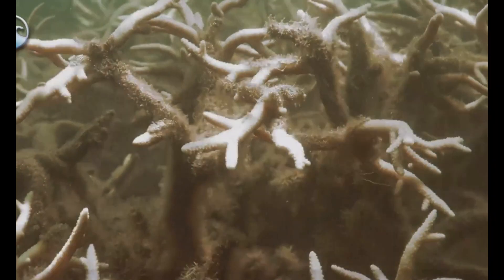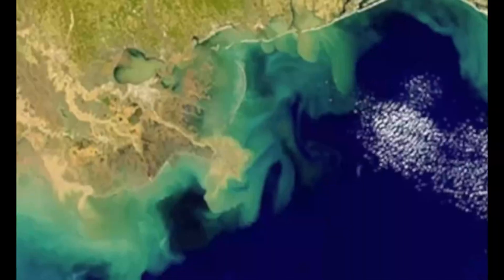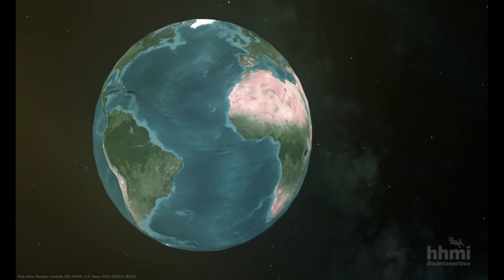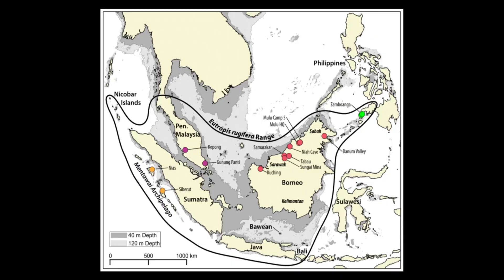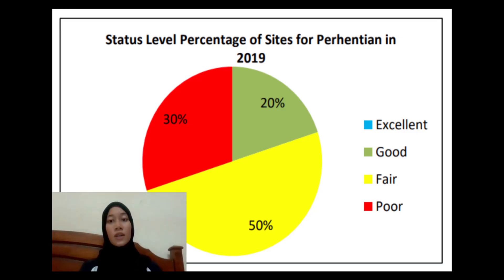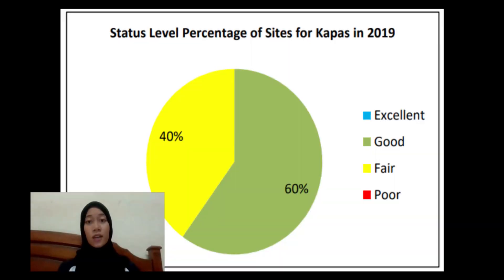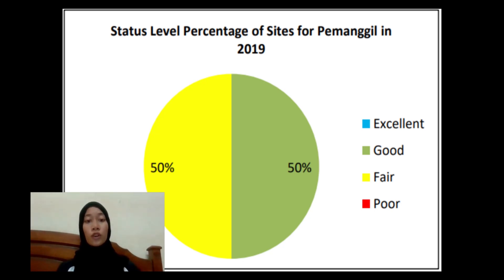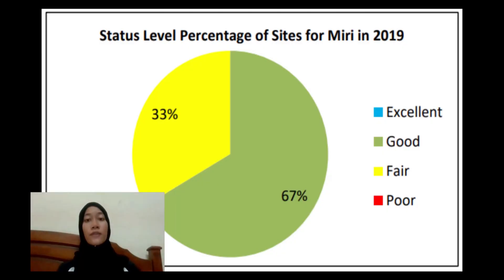CORAL REEF : CORAL BLEACHING IN MALAYSIA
We are students from Bachelor of Sciences (Hons.) Marine Technology have made this video to create awareness on Coral Bleaching in our country. Our hope is to make people gain knowledge and raise more awareness in keeping our coral reefs healthy and able to give more benefits to our marine ecosystem.

In this video, we explained about the problem of coral reef in Malaysia, the causes of the problem, the impact of coral bleaching, the data of coral reef's health and the technology that government and society provides to conserve coral reefs in Malaysia.